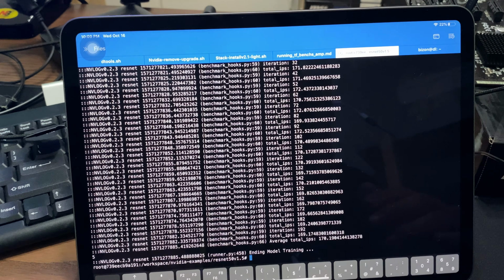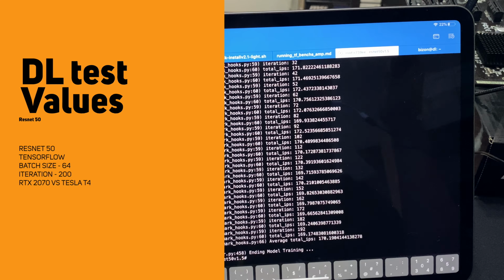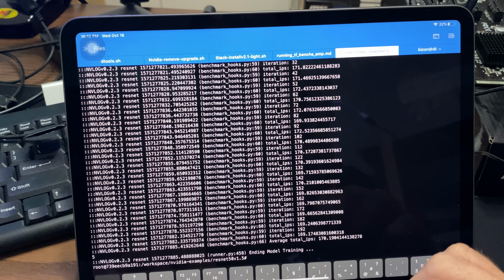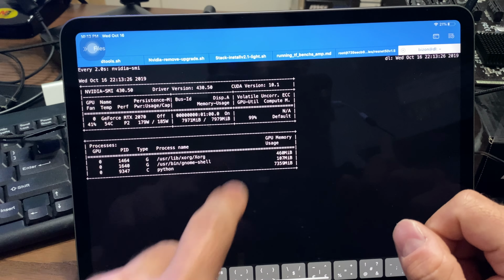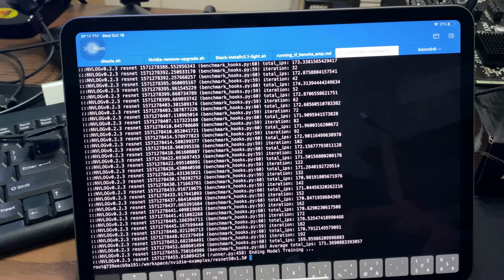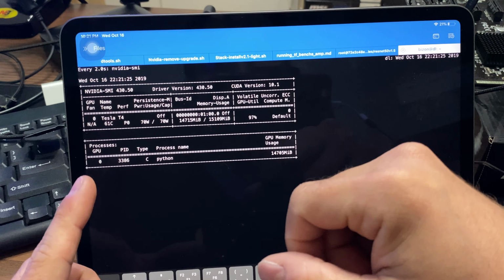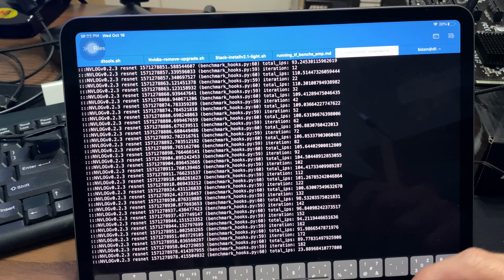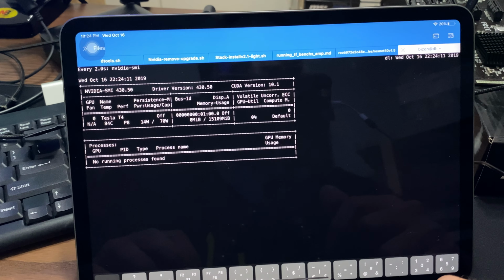TESLA T4 vs RTX 2070 | Deep learning benchmark 2019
About this video:

Tesla T4 is one of the most interesting cards Nvidia is offering for AI development, due it has Tensor cores is capable of doing AI calculation 40x faster than Xeon CPUs, the small form factor and power consumption make this card stand out from its other brothers.

We are testing Tesla T4 and comparing it with normal Geforce cards like the RTX 2070 to see the real difference in Deep learning applications.

Want to test your cards for deep learning or benchmark your GPUs to see their full potential ⤵⤵⤵⤵

What is the DL Benchmark tool ( DLBT)⁉

DeepLearning Benchmark Tool is an application whose purpose is measuring the performance of particular hardware in the specific task of running a deep learning model. By running, it implies the device should do both the training of the model and the prediction while the parameters are being adjusted.

One of the main areas of application this software has is serving as a test bench for Graphical Processing Units (GPU) in the task of Machine Learning. This is mainly because, as has been shown in the last few years, these devices have a parallelism quality - GPUs can have more than 2000 cores- that makes them much better than Central Processing Units (CPU) at running Deep Learning Models. This application, however, lets the user choose whether they would prefer to run the test on a CPU or a GPU.